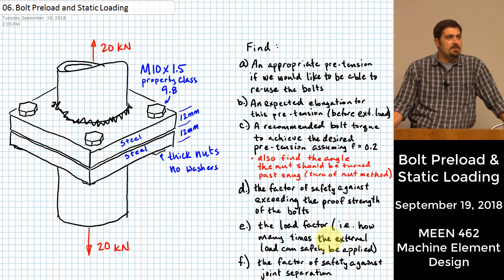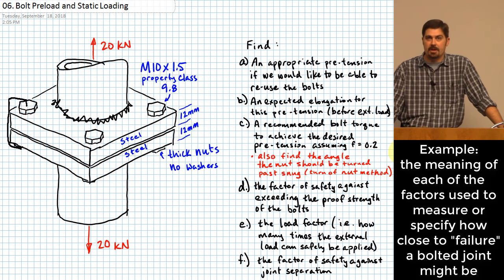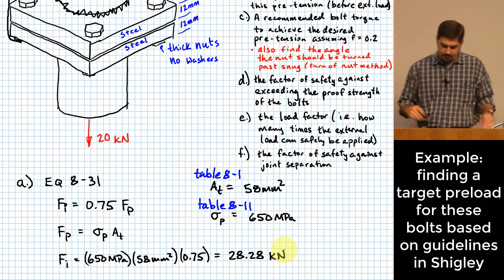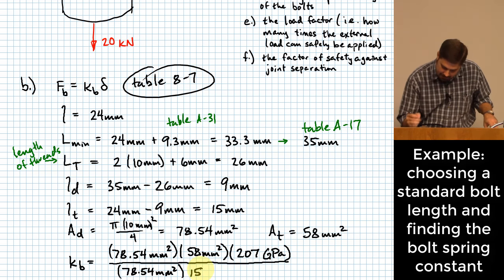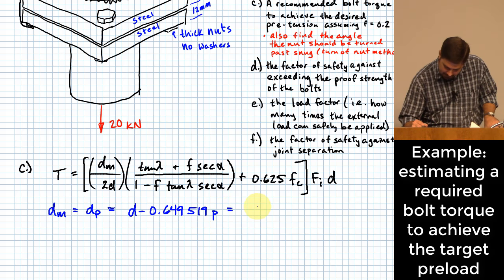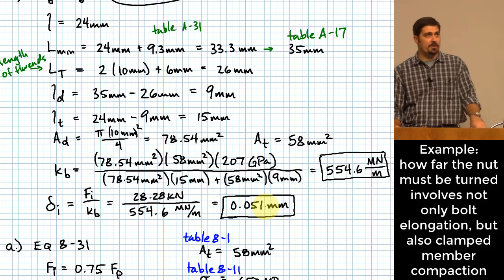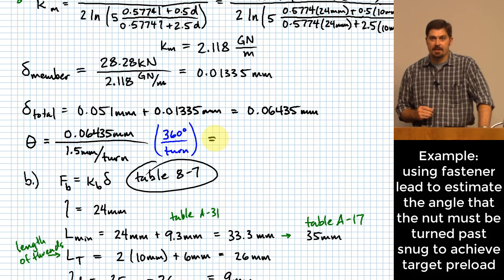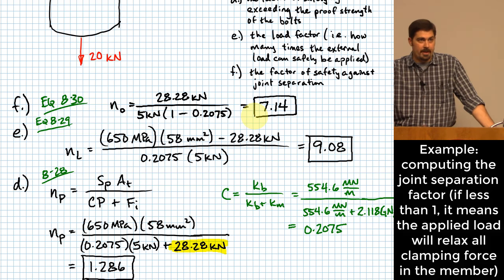Bolt Preloading & Torque | Static Strength of Bolted Joints | Load Factor | Joint Separation Factor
LECTURE 06

PLEASE NOTE: there is an error at 42:57 ... this torque calculates to 72.02Nm, not 52.63Nm as stated in the video. I apologize for any confusion this may have caused!

This lecture was recorded on September 19, 2018. All retainable rights are claimed by Michael Swanbom.